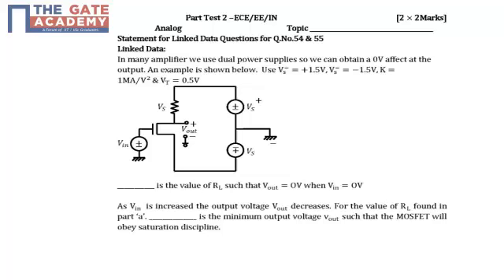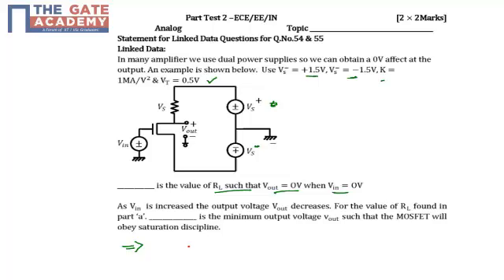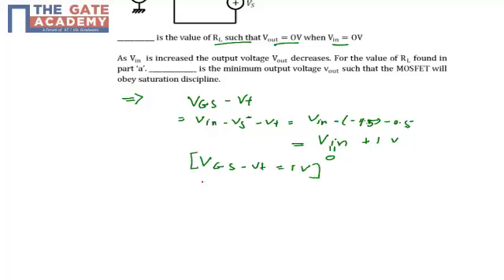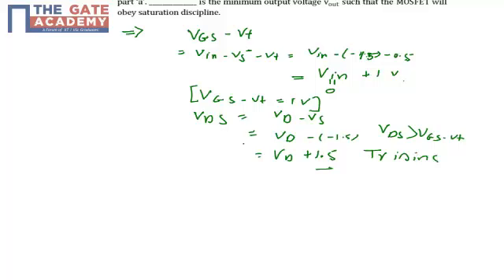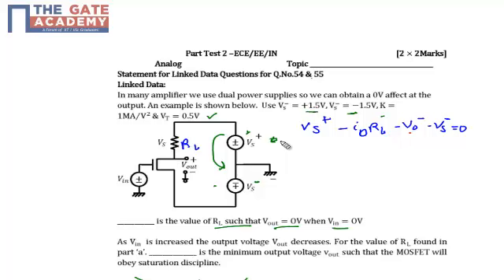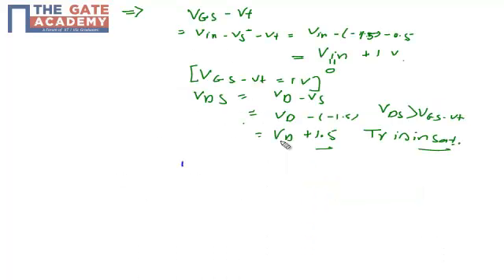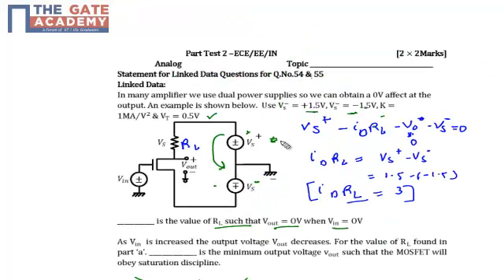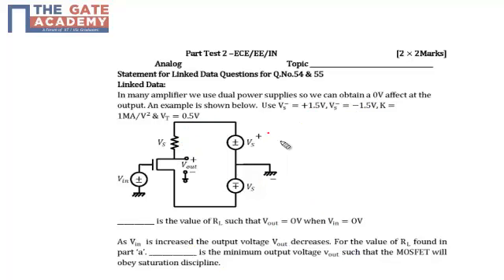GATE 2014 AIMT PT 2 Qn No 54